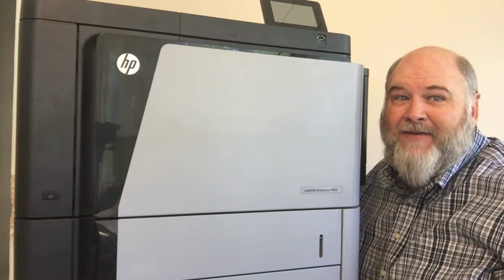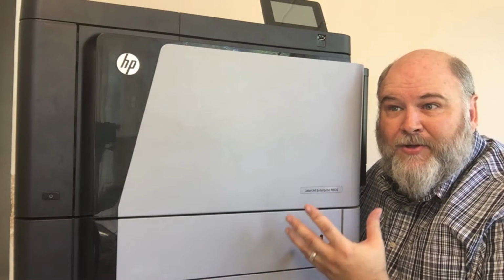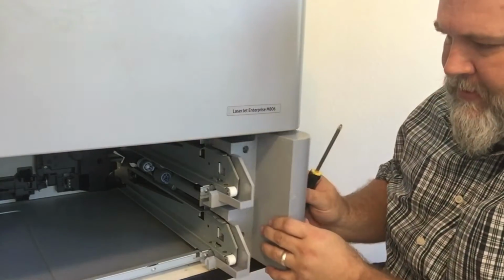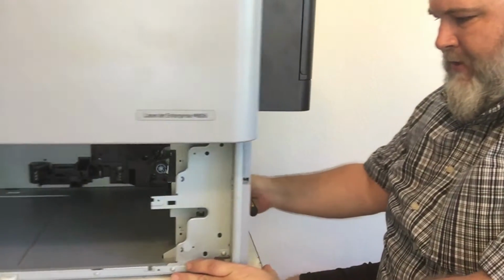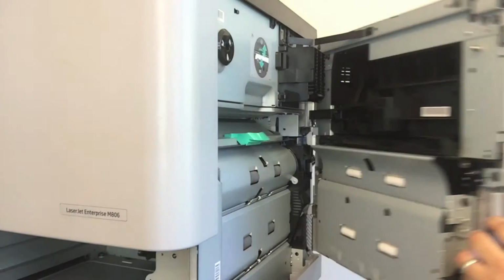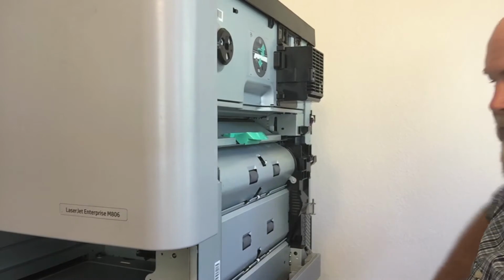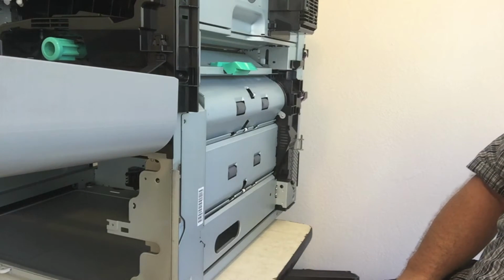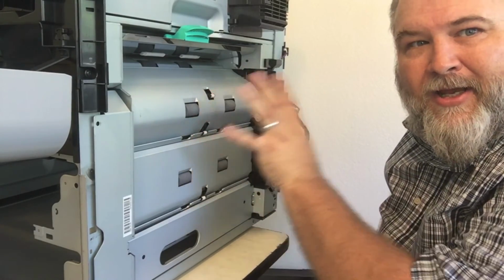PRINTER REPAIR: How To Change The Pickup Assembly On Your HP LJ Enterprise M806